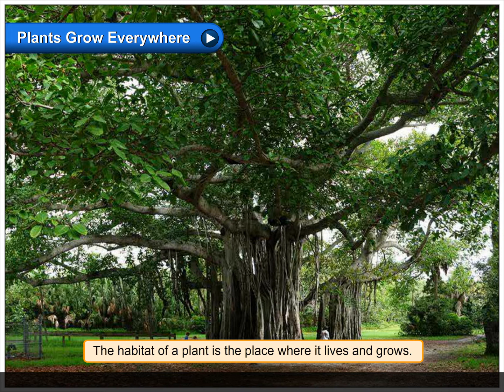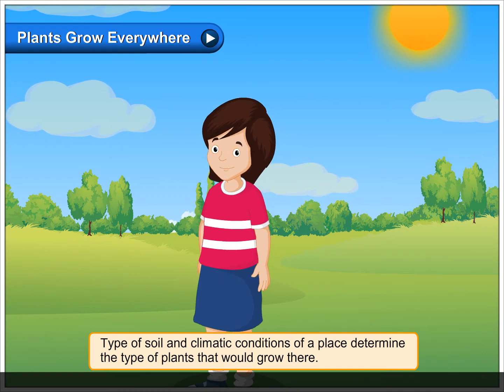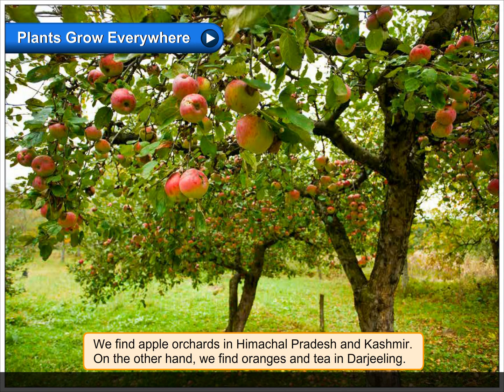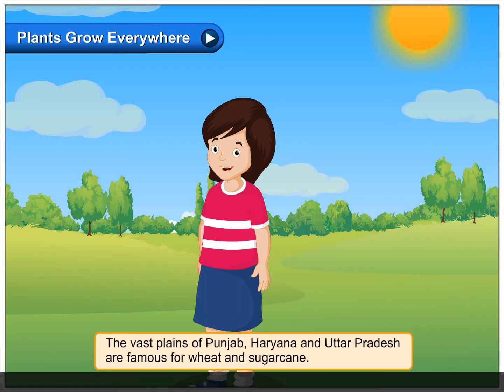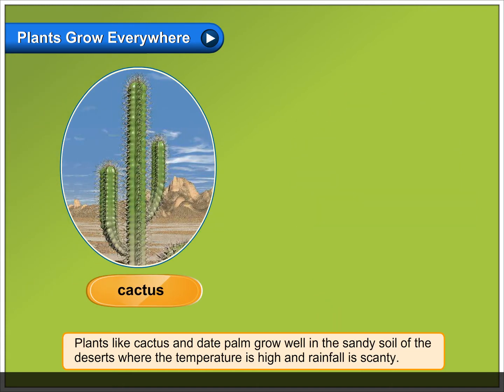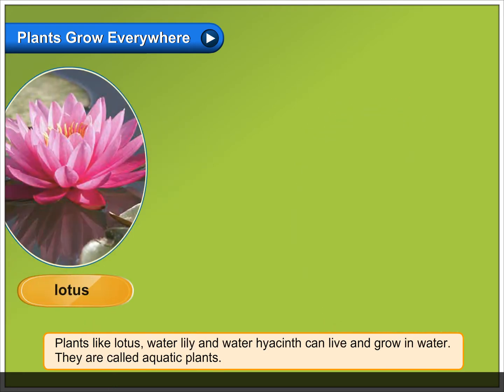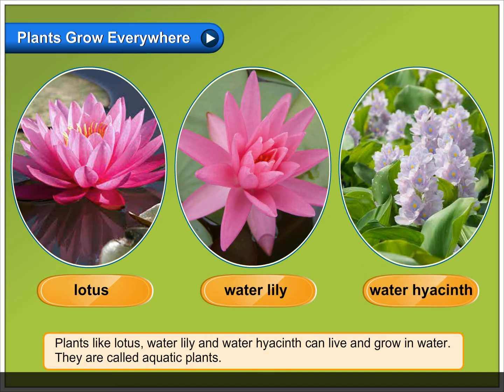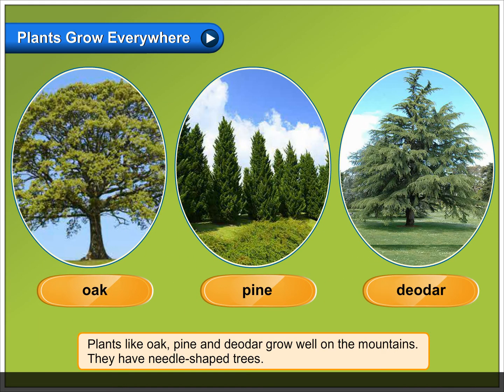Plants Grow Everywhere | Environmental Studies Class 3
In this video, you will learn all about Plants Grow Everywhere.
Plants grow in almost every part of the world. Plants need soil, air, water and sunlight to grow.
The habitat of a plant is the place where it lives and grows.
Type of soil and climatic conditions of a place determine the type of plants that would grow there. We find apple orchards in Himachal Pradesh and Kashmir. On the other hand, we find oranges and tea in Darjeeling. The vast plains of Punjab, Haryana and Uttar Pradesh are famous for wheat and sugarcane.
Plants like cactus and date palm grow well in the sandy soil of the deserts where the temperature is high and rainfall is scanty.
Plants like lotus, water lily and water hyacinth can live and grow in water. They are called aquatic plants.
Plants like oak, pine and deodar grow well on the mountains. They have needle-shaped leaves.